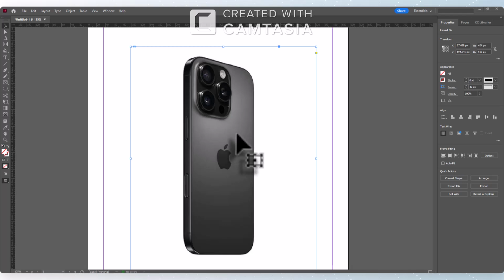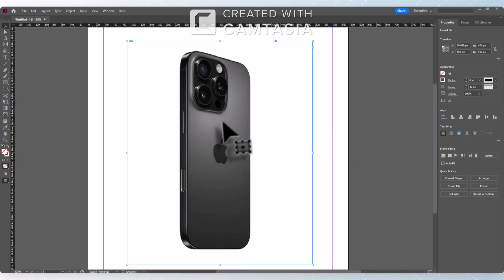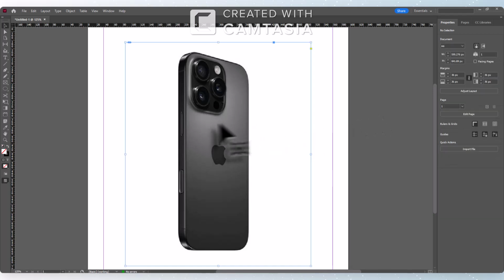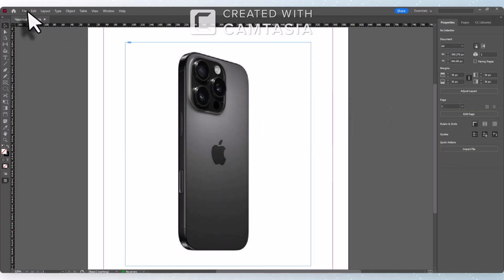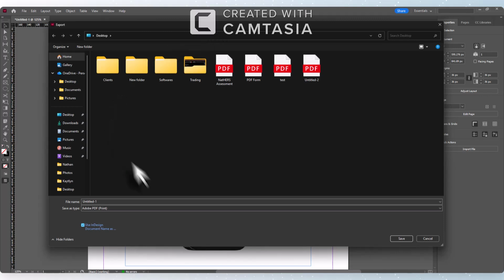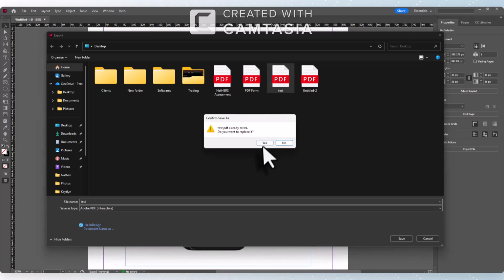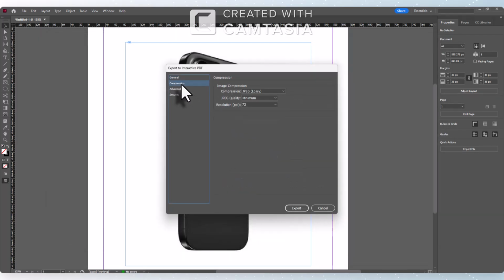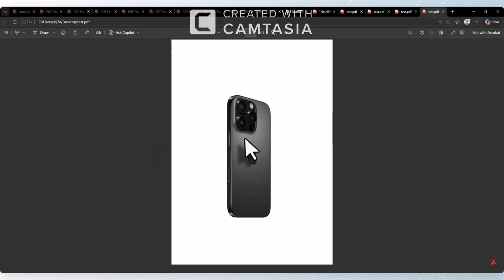How to export an image in InDesign without being pixelated - 2026